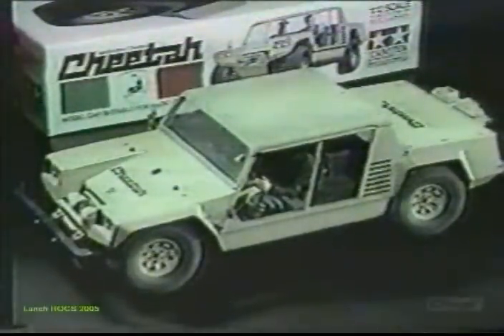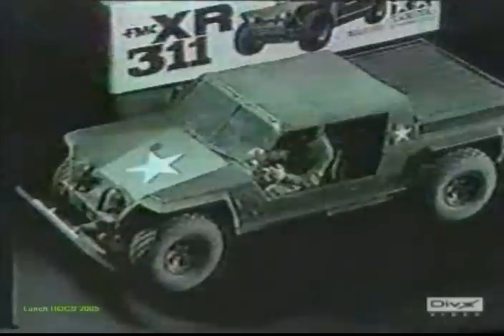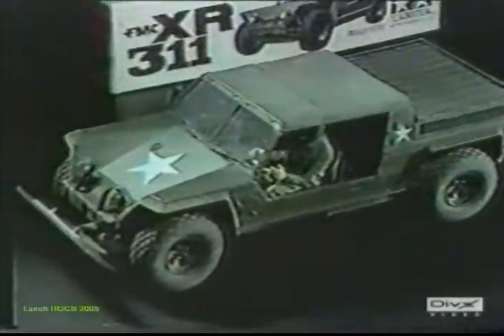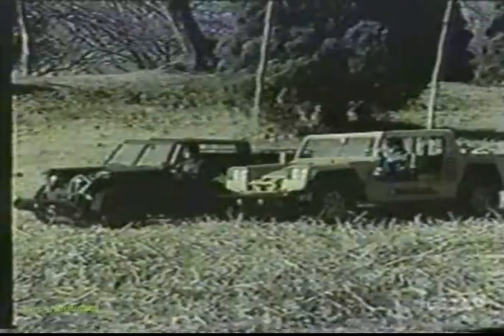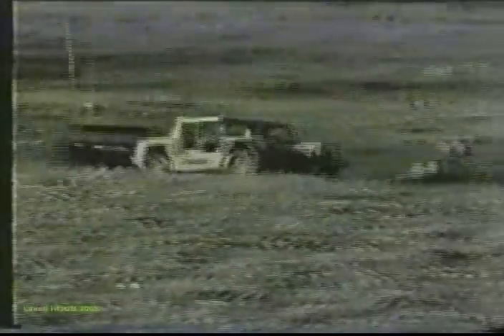Tamiya XR311 and Lamborghini Cheetah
Vidéo promotionnelle des modèles radio-commandés Tamiya 58004 XR311 et 58007 Lamborghini Cheetah. Promotional video of the Tamiya 58004 XR311 and 58007 Lamborghini Cheetah RC models. Copyright : Tamiya